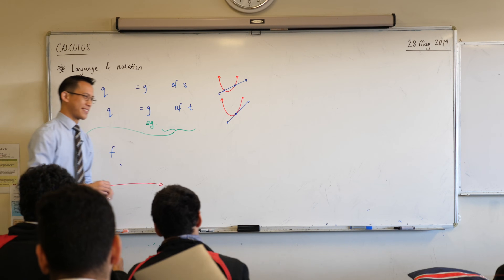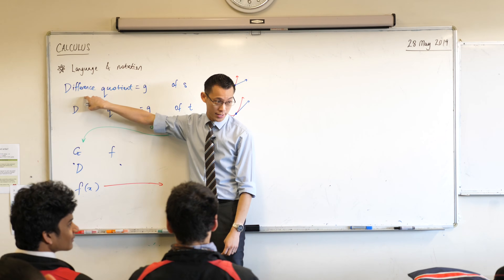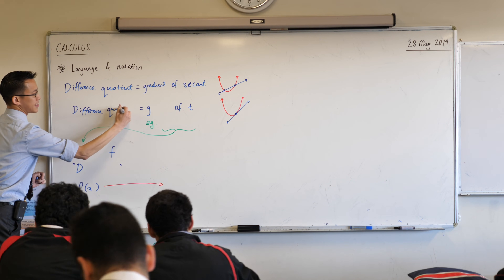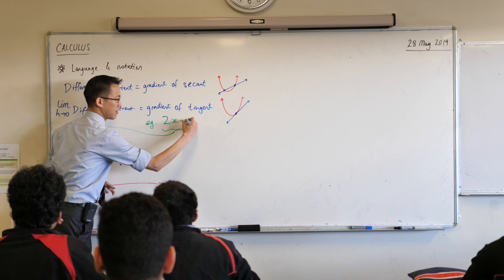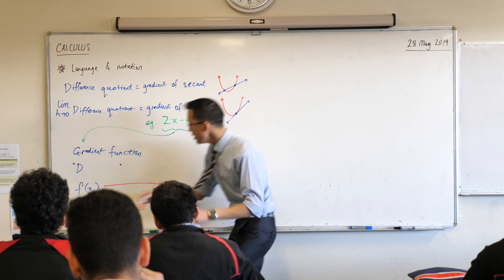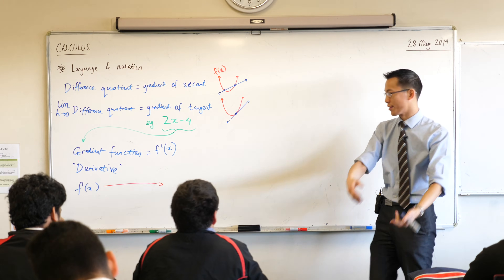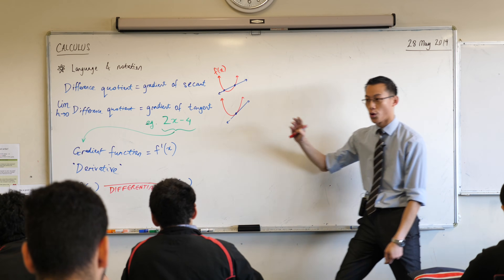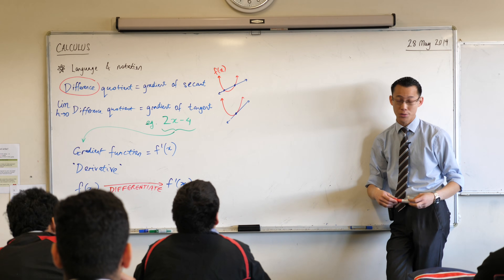Basics of Calculus (1 of 5: Foundational language & notation)